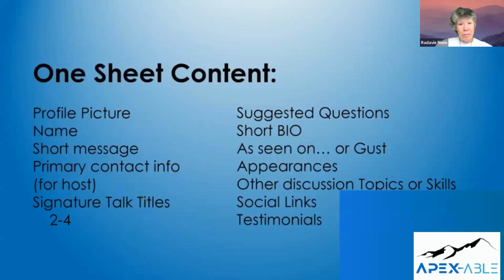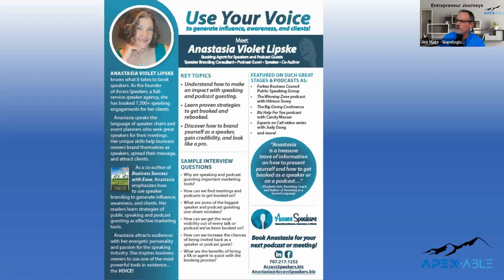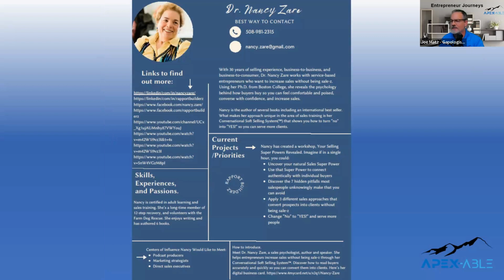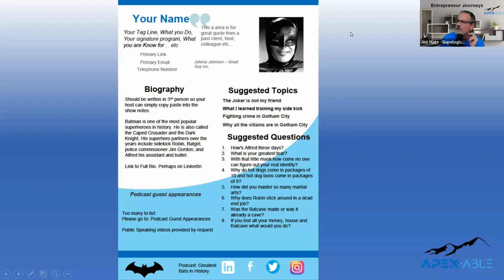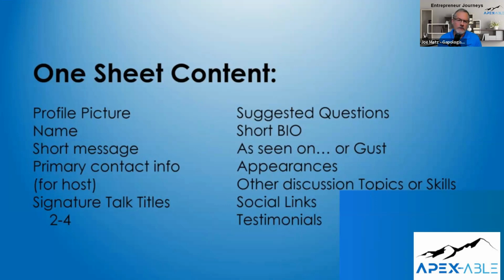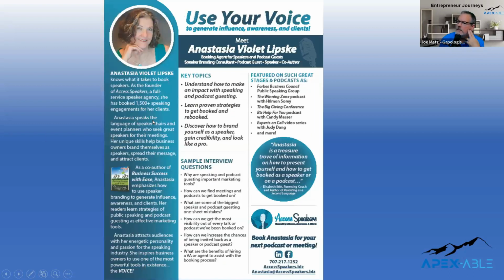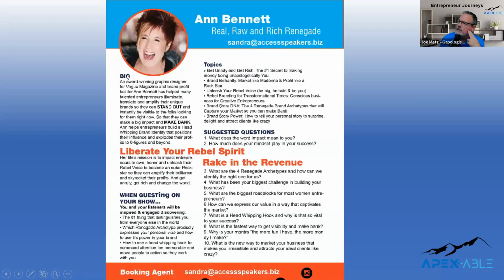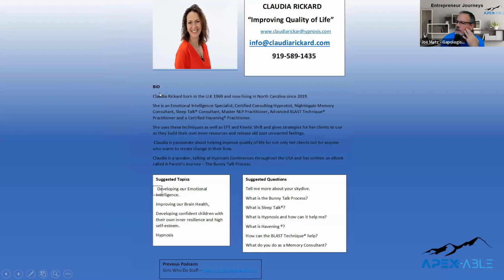089: The Power of the One Sheet: Elevate Your Podcast Guest Game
In this episode of Entrepreneur Journeys, I dive into the world of creating a one sheet.

Whether you're a seasoned podcaster or just starting out, this episode of Entrepreneur Journeys provides valuable insights into the power of a well-crafted one sheet and how it can elevate your presence in the podcasting industry and grow your business.

𝐈𝐧 𝐭𝐡𝐢𝐬 𝐞𝐩𝐢𝐬𝐨𝐝𝐞 𝐈 𝐭𝐚𝐥𝐤 𝐚𝐛𝐨𝐮𝐭:
➤ Creating an effective one sheet
➤ Customizing the one sheet for different podcasts
➤ Providing relevant information to podcast hosts
➤ Starting on smaller podcasts for experience
➤ Elements to include in a one sheet

Free resources and events to grow your business by standing out from the crowd

You can ask me a question and maybe be featured on a future episode. Use this link to record your question

Or wherever you listen to podcasts